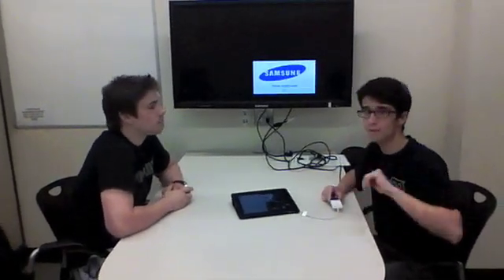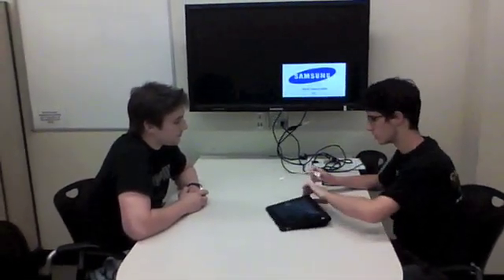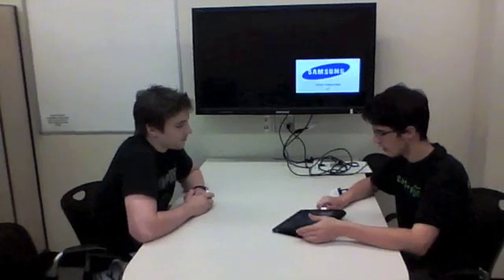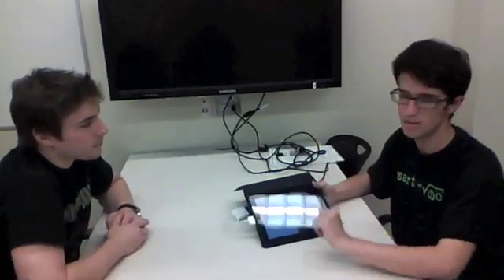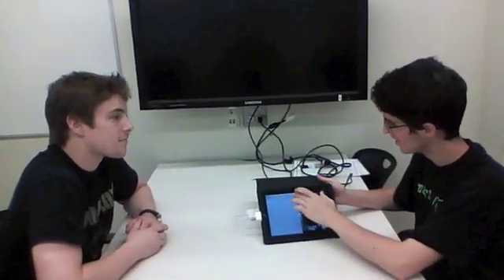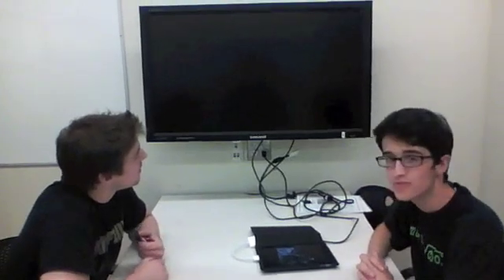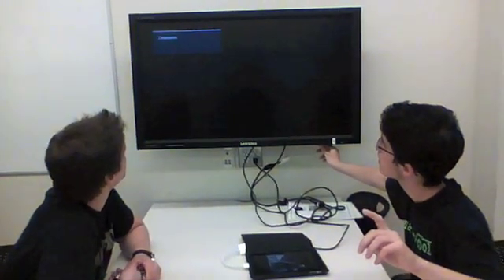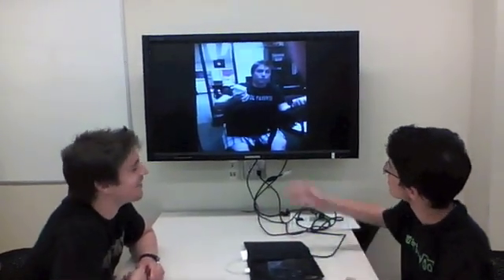DNL TECH TEAM: The iPad (1) VGA Adapter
Testing the iPad adapter in the Collaboratory Areas